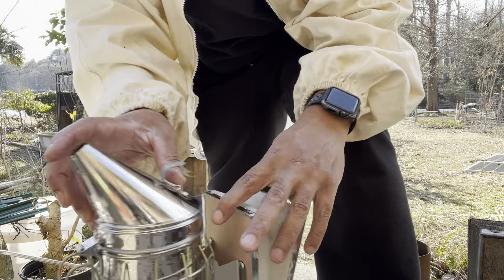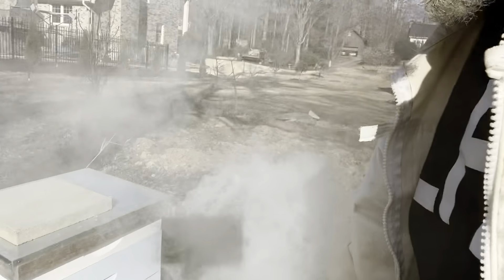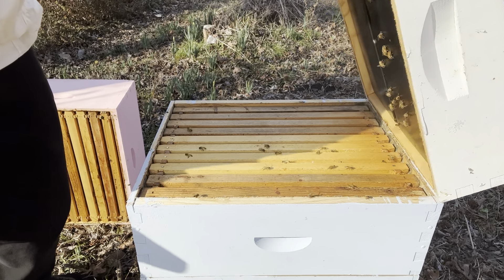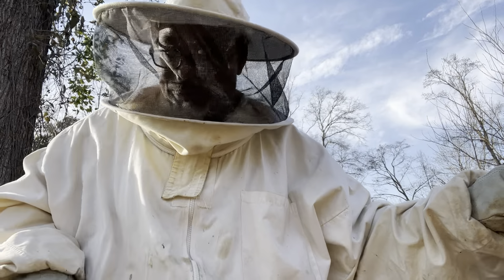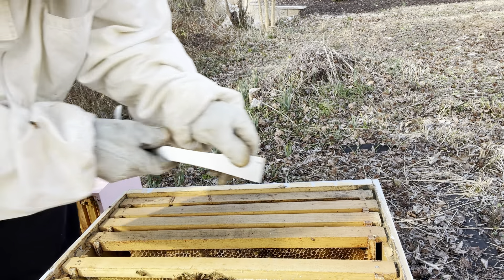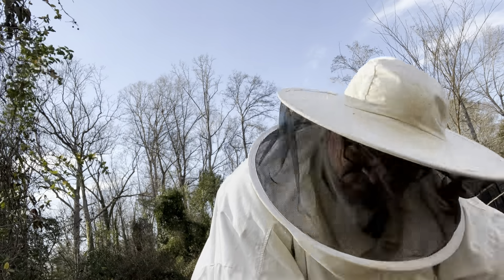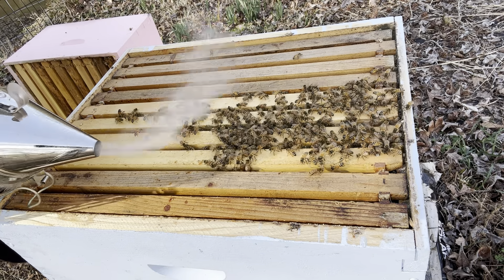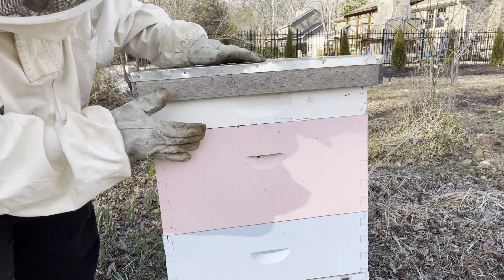HoneyBee Hive early spring checkup S.O.Bees International Beekeeping Group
Here’s the link to sign up for the S.O.Bees international Beekeepers Group.
Are you ready to  help us “S ave. O ur. Bees”? Ask us how we can help you help the world